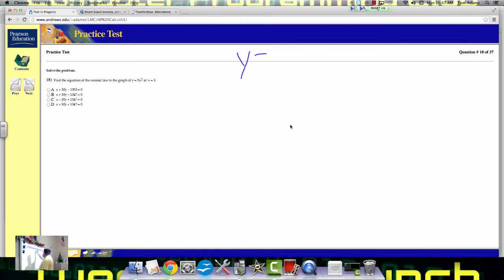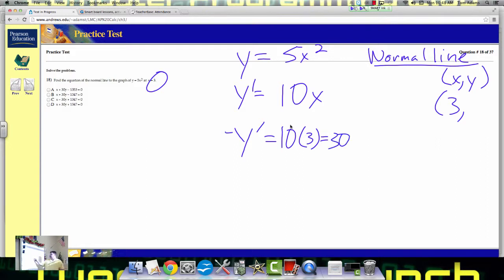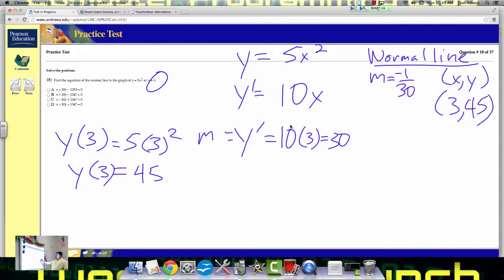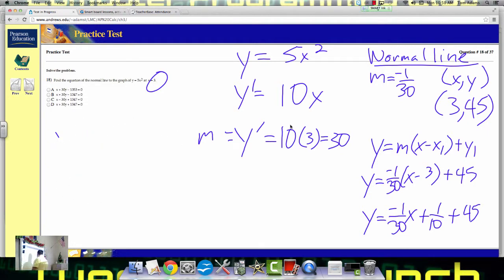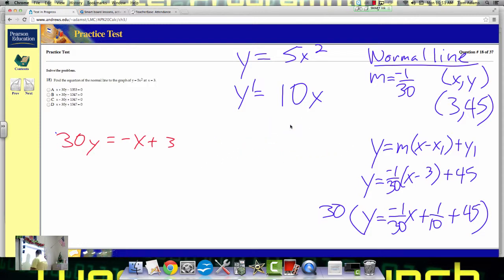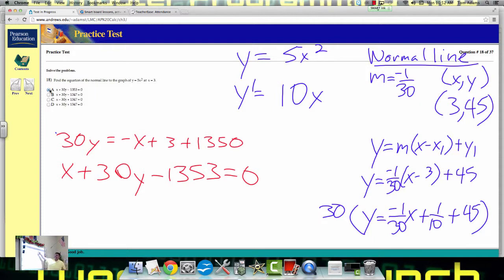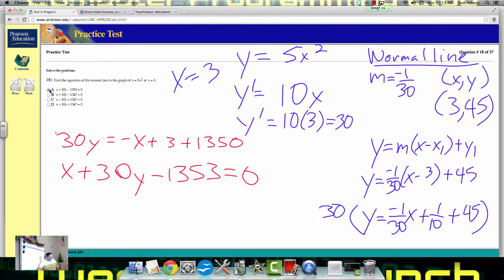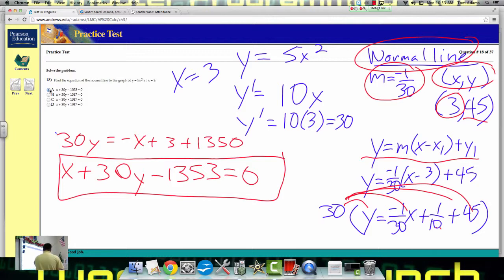AP Calculus Chapter 3 Test Problem 18